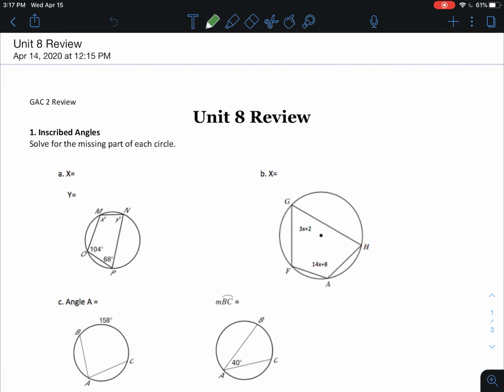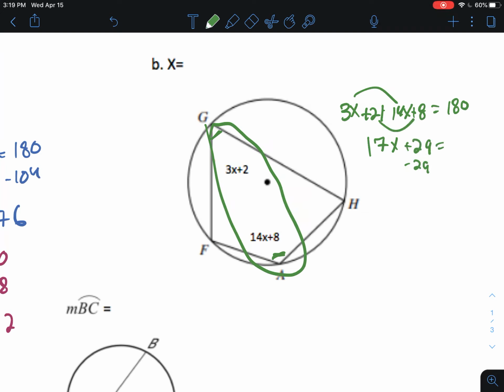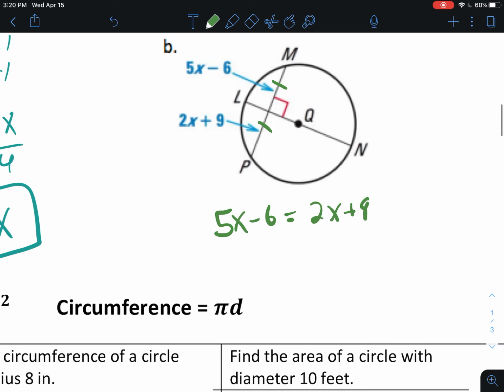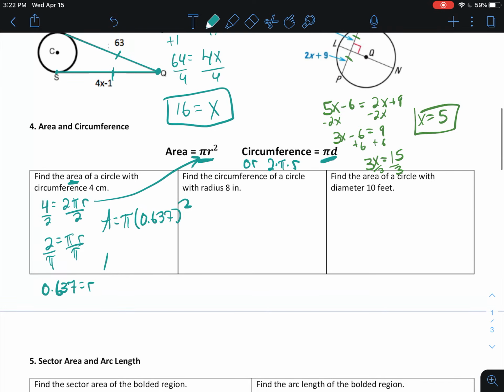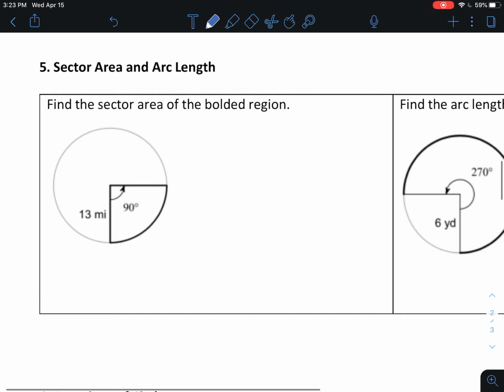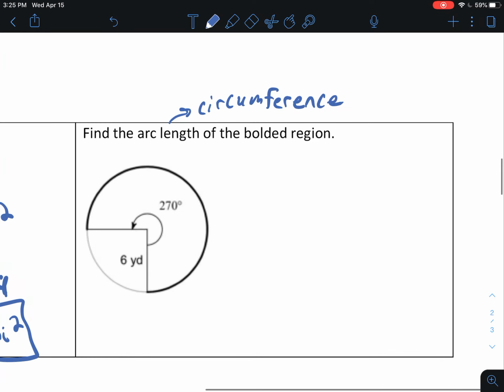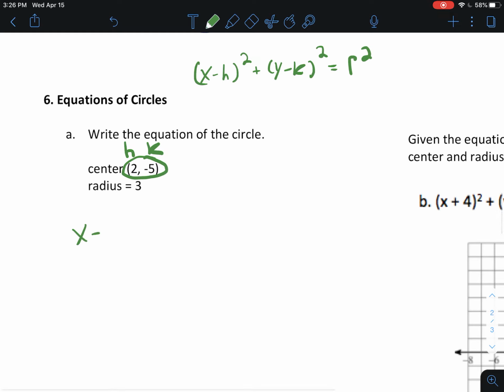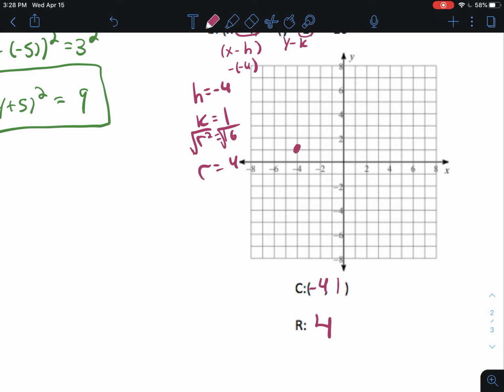Unit 8 Review Video